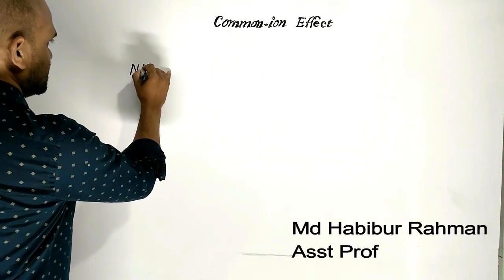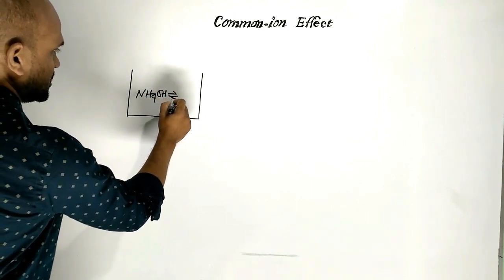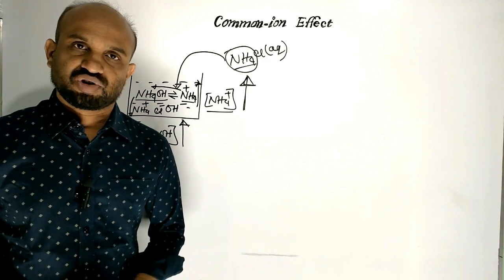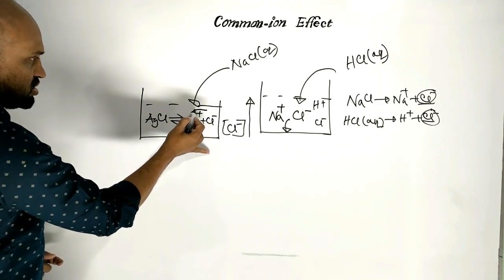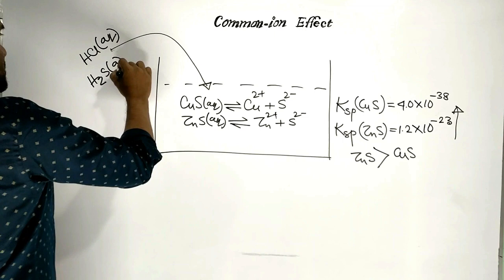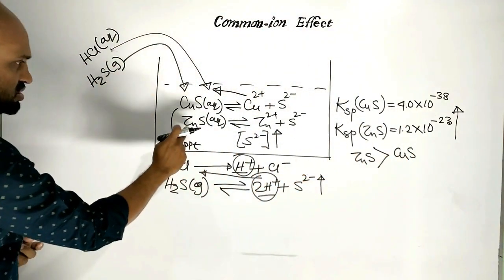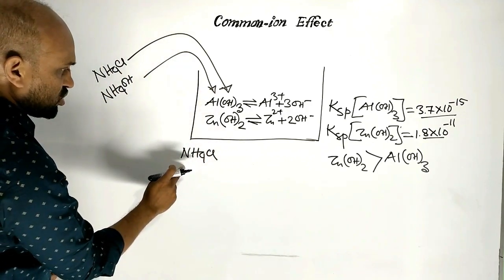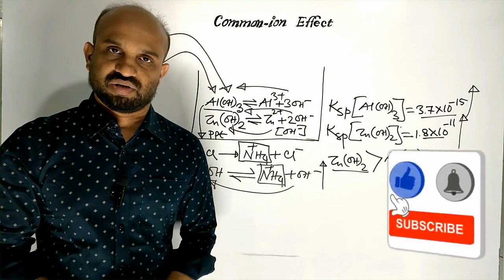Lesson 12: Common-ion Effect | Topic: Solubility | Qualitative Chemistry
Topic: Solubility | HSC Chemistry | 1st Paper | Qualitative Chemistry: Common-ion Effect